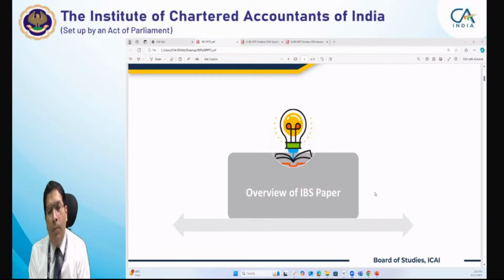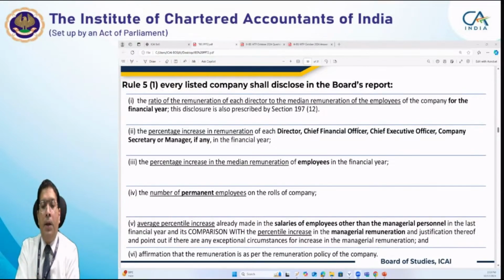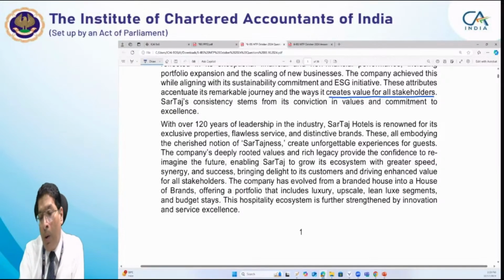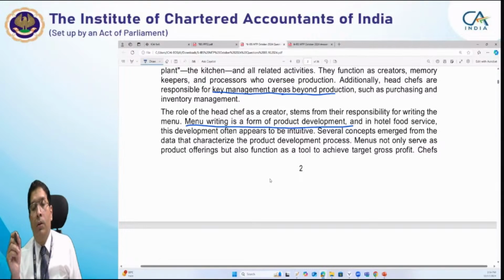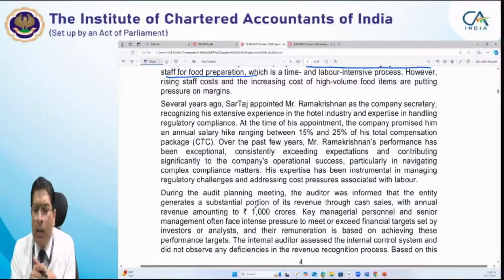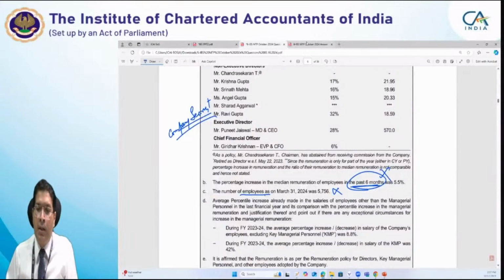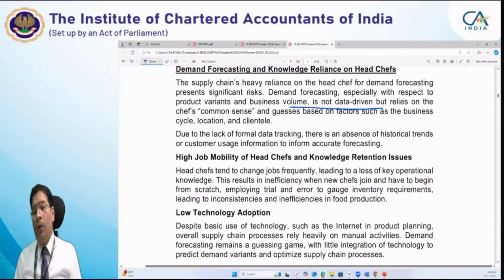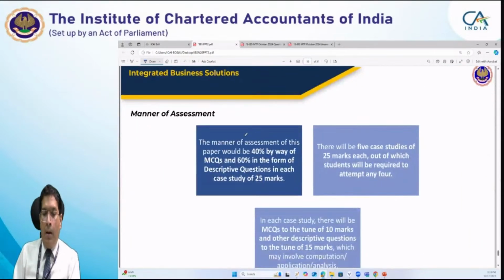Success at CA. Exam BoS Series II | Final Paper-6: Integrated Business Solution...| 16 Oct, 2024